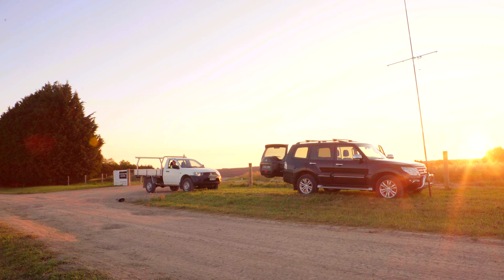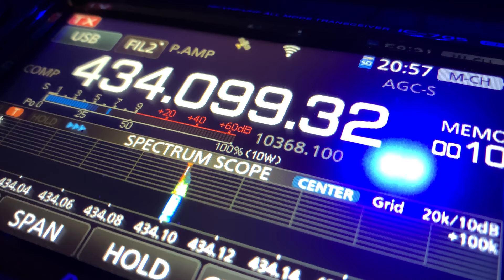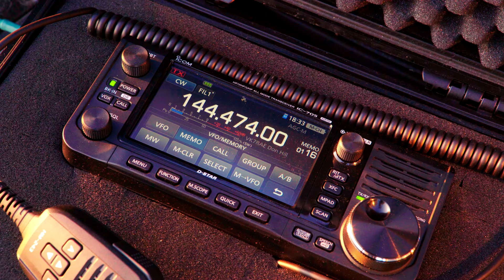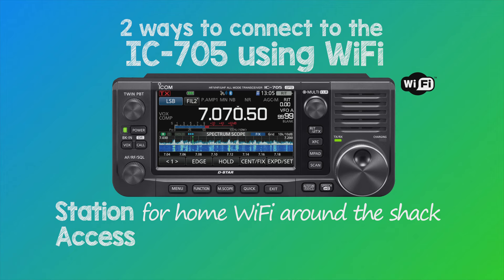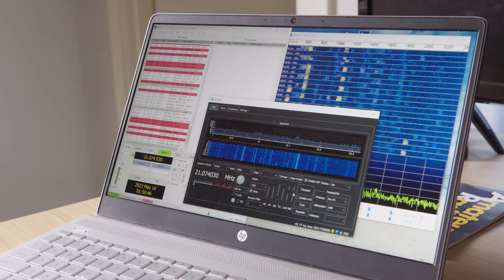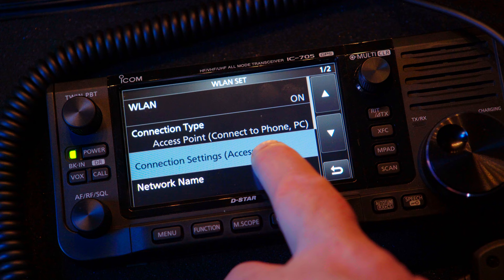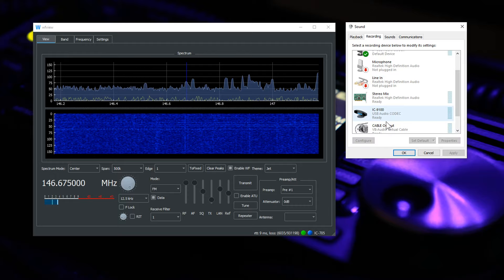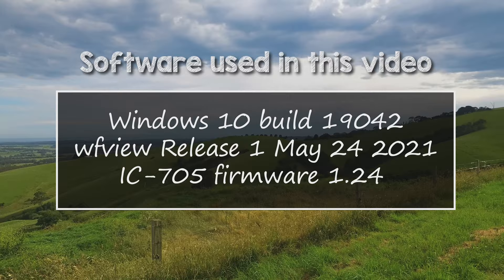IC-705 Access Point or Station - which WiFi to use?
There’s been a bit of confusion lately about how to access the IC-705 using your PC or laptop. You’d want to do this if you’re trying to run software like wfview. Which WiFi to use, Station or Access Point?

The IC-705 is the latest arrival in the Icom stable of amateur radios.

As the hobby moves into the online and digital world, so too do radios like the IC-705, and as a result, the way we connect our computer equipment to the radio is also changing.

0:00 | Introduction
1:34 | There are two types of WiFi connectivity
2:00 | STATION (Connect to network)
2:39 | ACCESS POINT